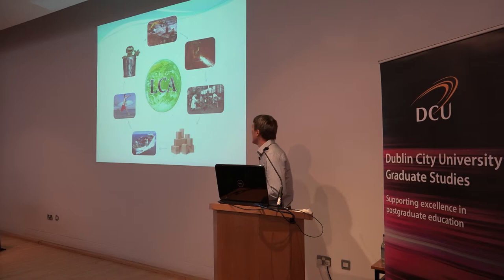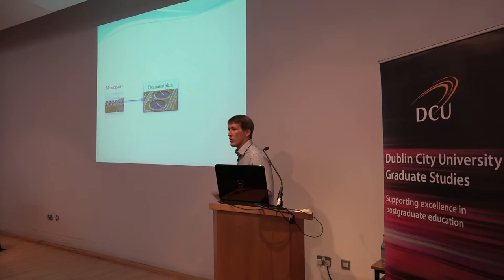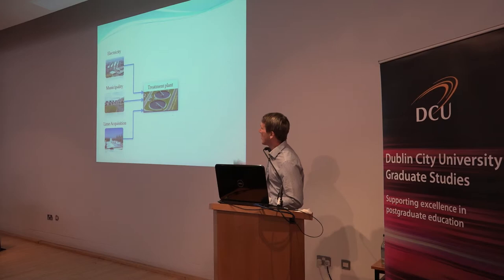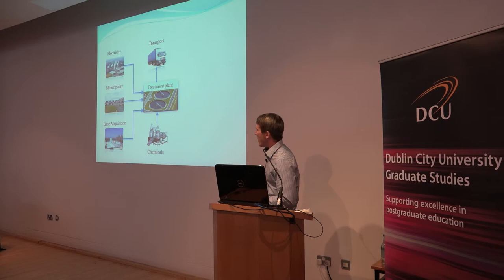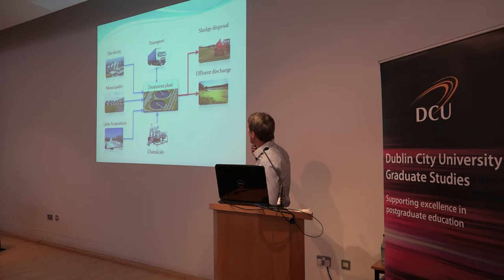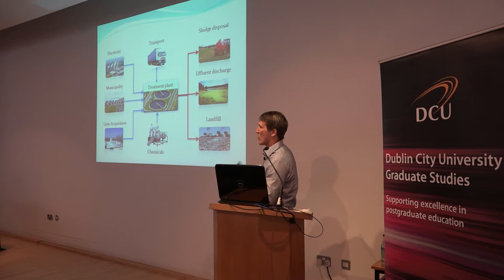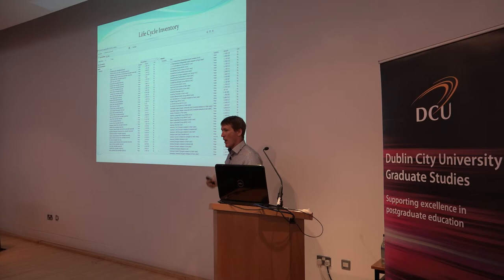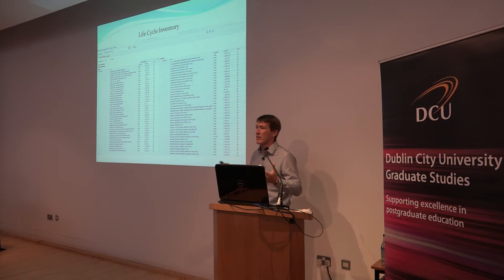TIS 2015 Greg McNamara